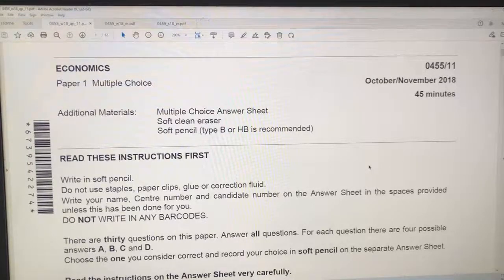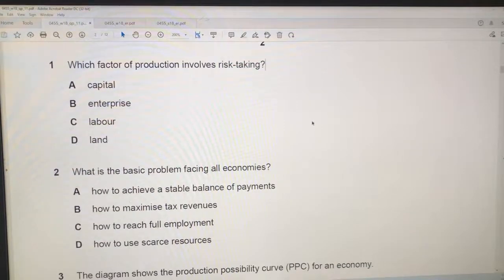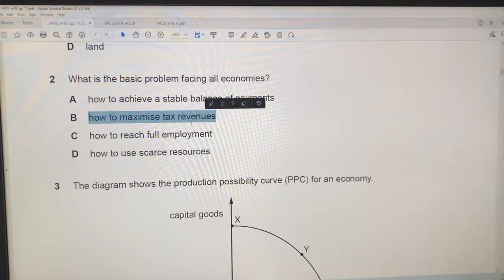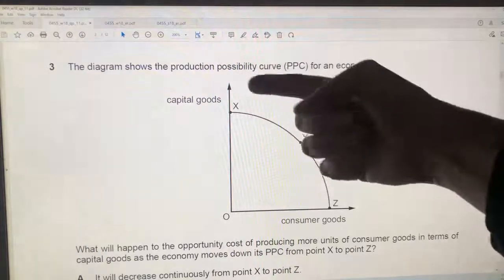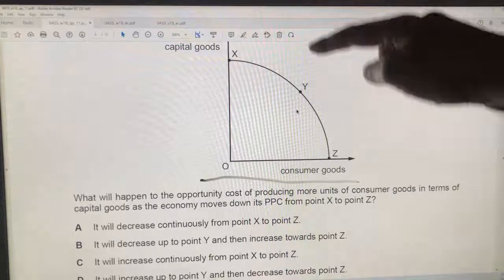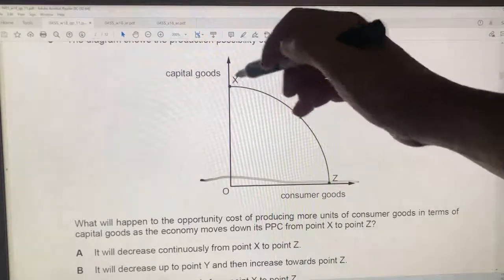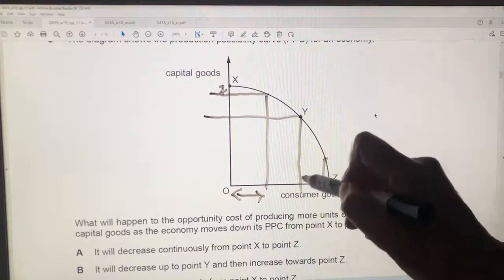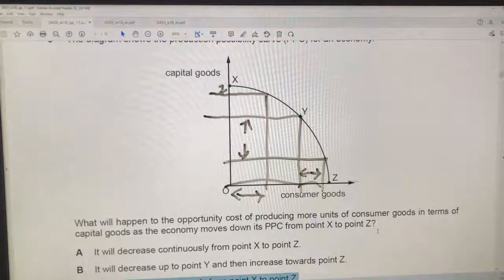IGCSE Econ MCQ 0455 W18 QP11 Q1-3 answered solved multiple choice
0455 W18 QP11 Cambridge IGCSE Economics Winter 2018 QP11

Cheers,
Bill
TRexEcon.com